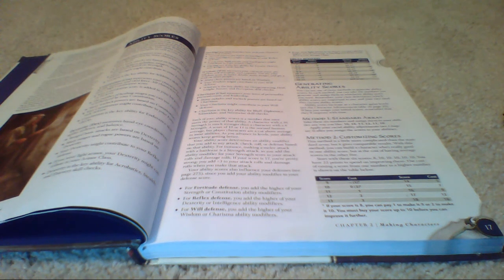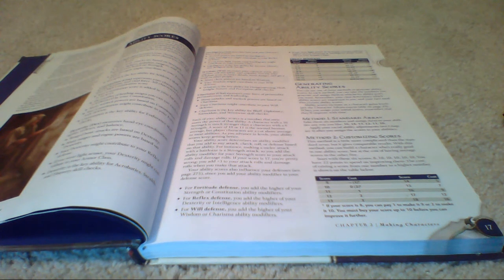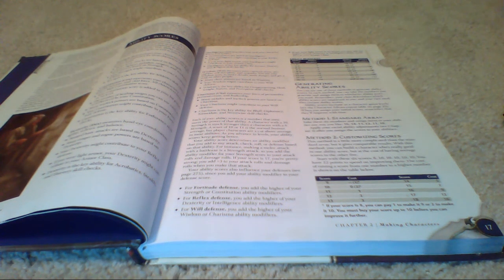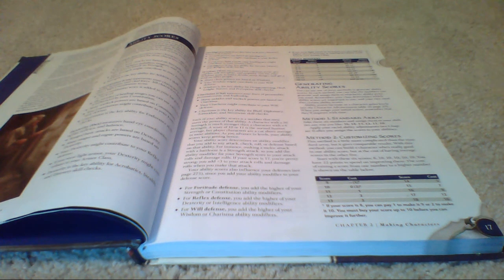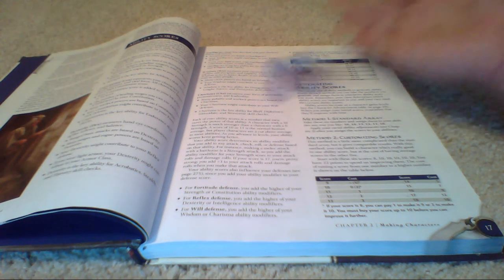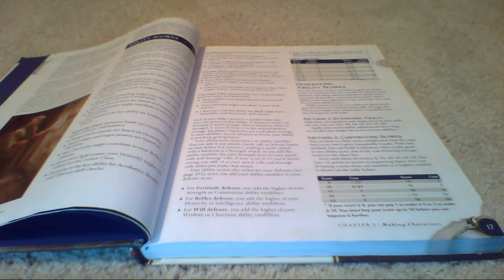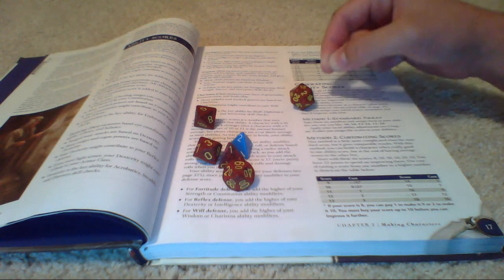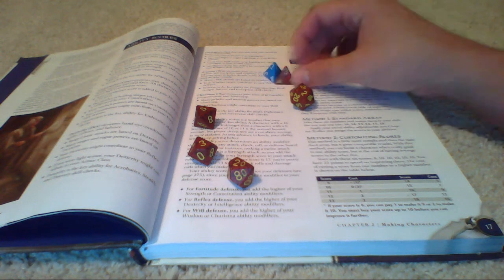Dungeons and Dragons Ability Scores and attacking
Forgot to say that that method 2 you start with one 8 and five 10s and them improve them by adding points on to it for the cost I said for the scores